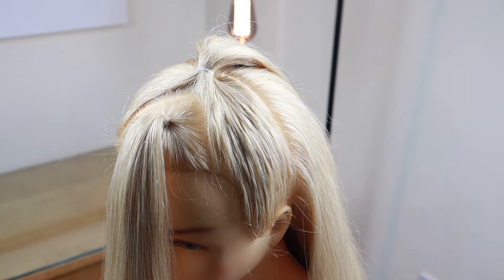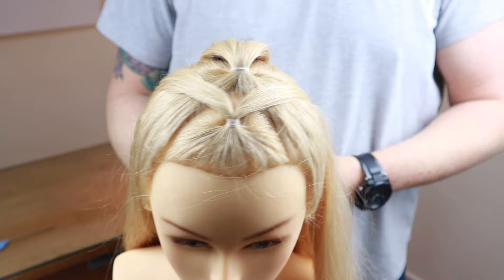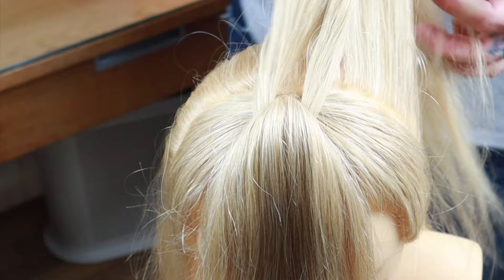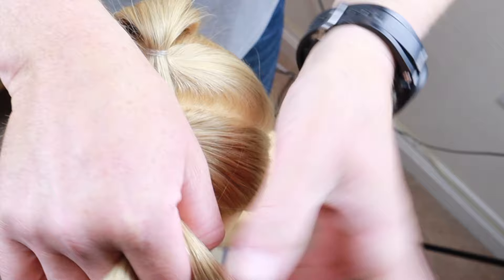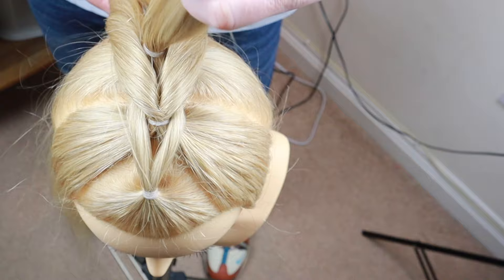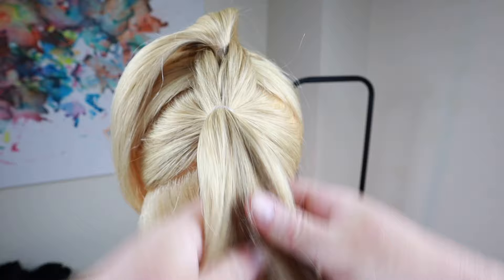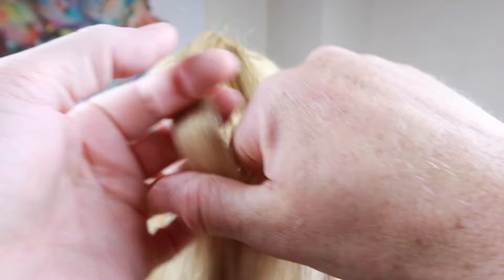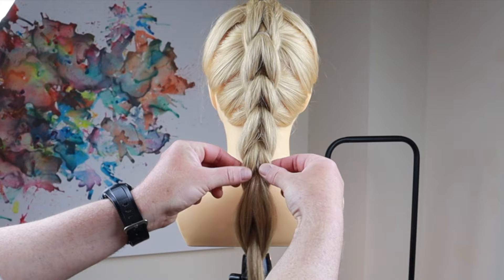DRAGON PLAITING OR VIKING PLAIT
How to do a Dragon Plait,or Viking plait quick simple tutorial.

CLUBHOUSE/ HAIR TUTORIALS

WHITE ELASTIC

BLACK ELASTIC

COLOURED ELASTIC

GHD STRAIGHTNERS

M50 Cannon camera